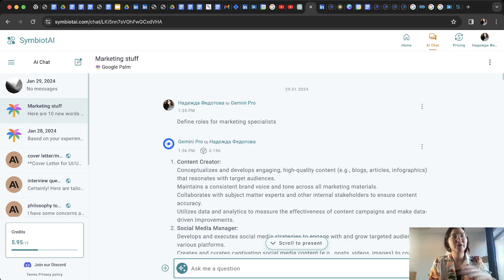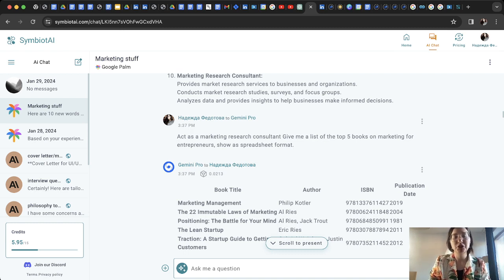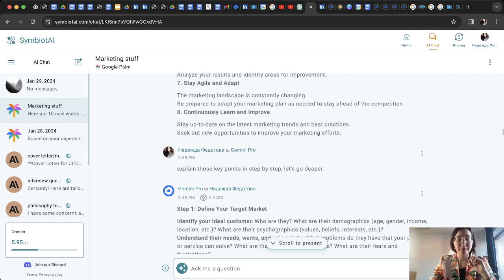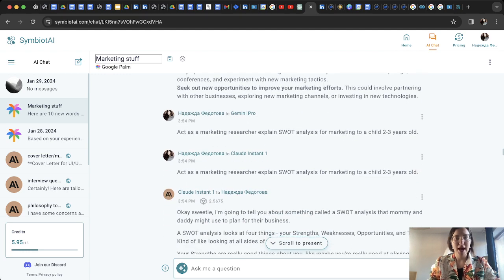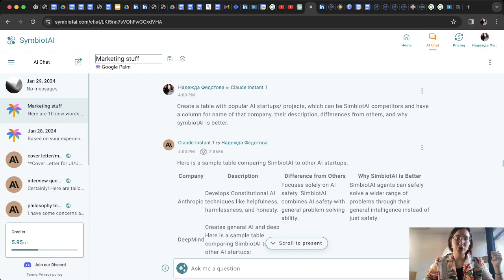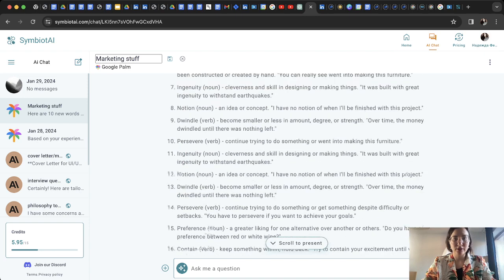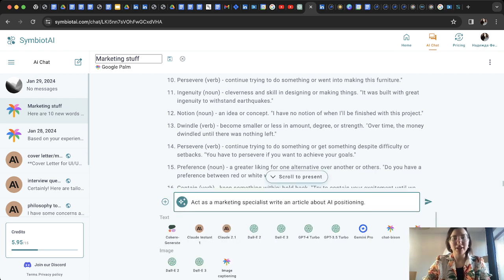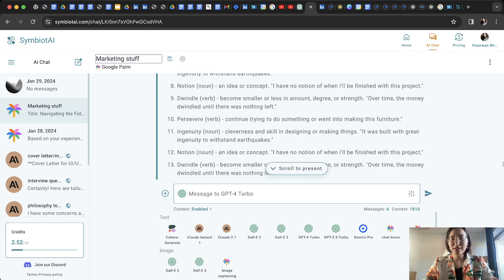Top 10 tricks and tips within different AI models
Hello, in this video we are diving into tips and tricks within different AI models.
📋 Do you know how to write the best prompt in your life, how make most of it. most of chatgpt and other models? In the end of this video you will be confident user of those models."We'll explore 10 main tips and tricks within and  prompt ideas that can help with everything from market research.
"marketing stuff" chat is public, so go and check it out.
Timecodes:
00:00 - 01:00: Intro and Overview
01:11 - 03:03: Tip 1: Assigning Roles to AI Models
03:04 - 04:00: Tip 2: Formatting Outputs for Clarity
04:16 -  06:00: Tip 3: Generating To-Do Lists with AI
06:20 - 07:50: Tip 4: Prompting Follow-up Questions
07:50 - 08:32: Tip 5: Renaming and Organizing Logs
08:32 - 10:29: Tip 6: Simplifying Complex Concepts
10:30 - 12:30: Tip 7: Being Concise in Prompts
12:33 - 13:25: Tip 8: Adjusting Style and Tone
13:25 - 15:10: Tip 9: Using AI for Quick Learning
15:11 - 16:27: Tip 10: Avoiding Ambiguous Questions
16:27 - 18:00: How to work with different models on SymbiotAI
18:00 - 18:34: Conclusion and Final Thoughts

ai Tips and Tricks
chatgpt Guide
AI Productivity Hacks
Advanced AI
AI Model optimization n
ChatGPT for beginners s
AI communication Skills
Artificial Intelligence Tutorial
ChatGPT Advanced Usage
AI
Productivity with AI
ChatGPT Productivity tips s
AI learning Tools
Enhancing AI Interactions
AI Prompt Mastery
AI for Market Research
AI
ChatGPT Efficiency